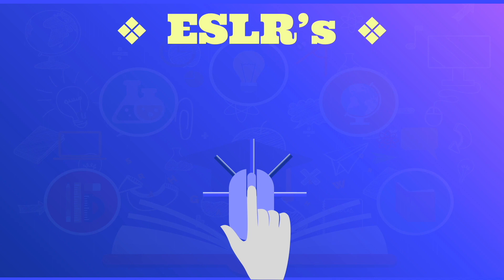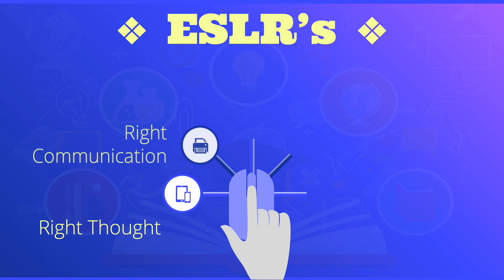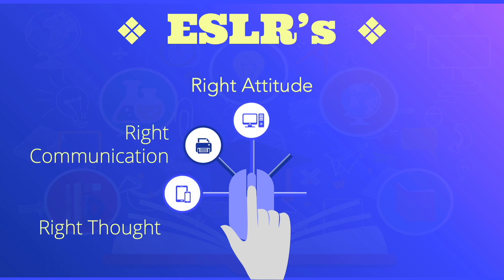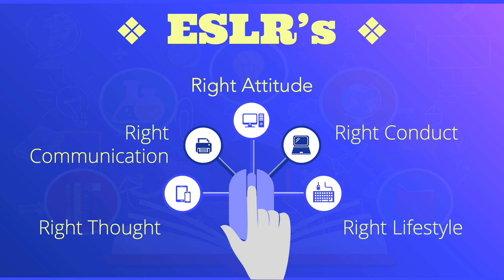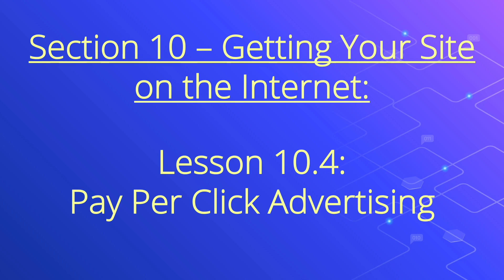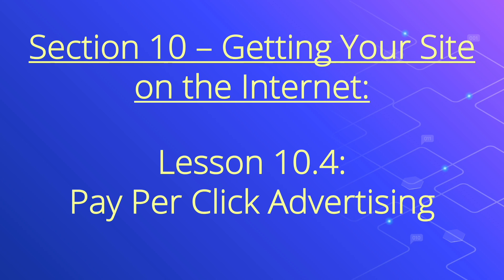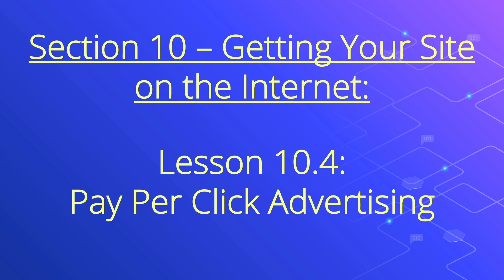Learn HTML5 Lesson 10.4 Pay Per Click Advertising | Web Design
HTML5 Lesson 10.4 Pay Per Click Advertising | Web Design